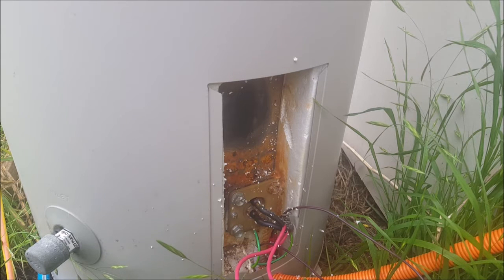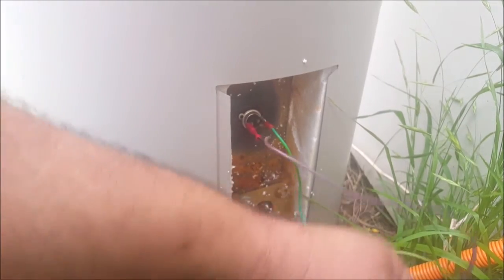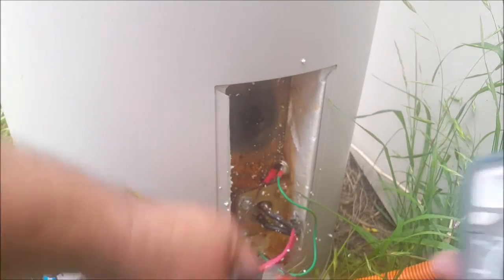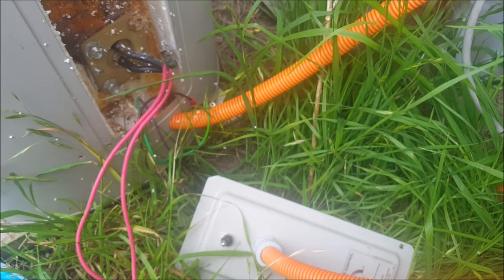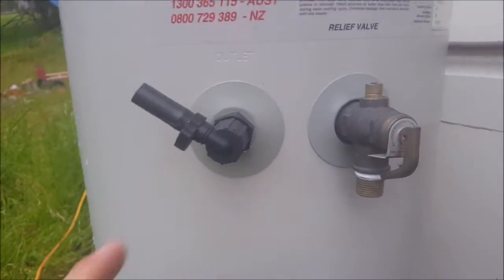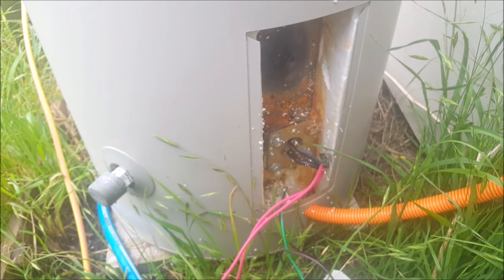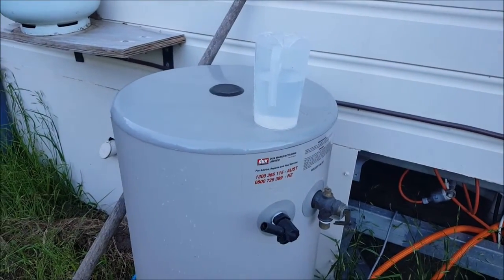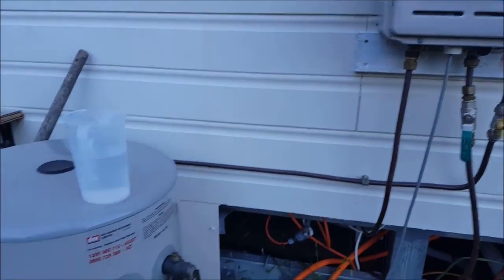Off Grid Solar Power - Solar Electric Hot Water - Part Two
This is my version of solar electric hot water using a custom made heating element and a recycled 80 litre/20 US gallon electric water heater.

At the moment, I have an excess of solar power so I'm using it to heat water. In the future, I'll have this set up to charge batteries once the water is at the required temperature.